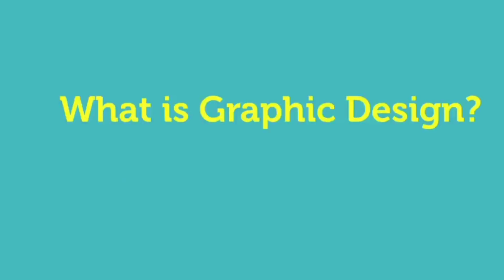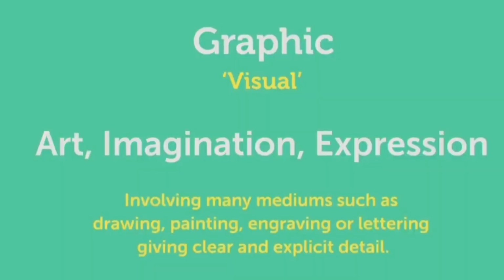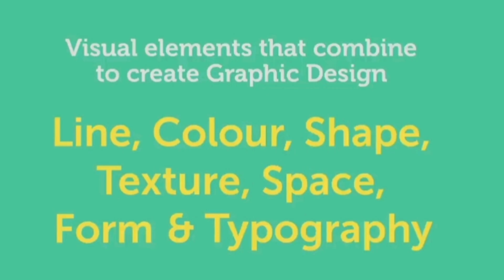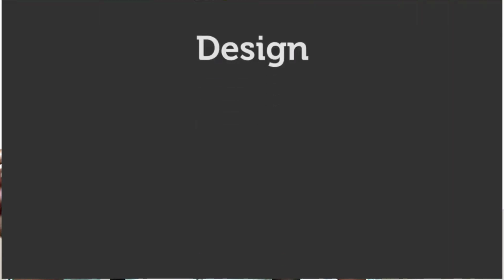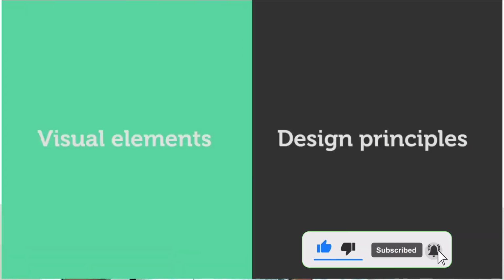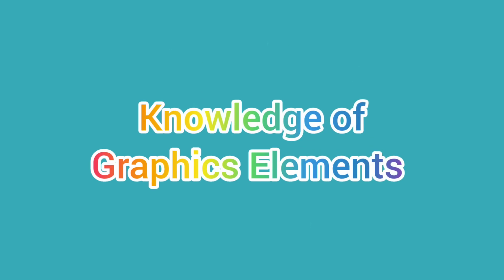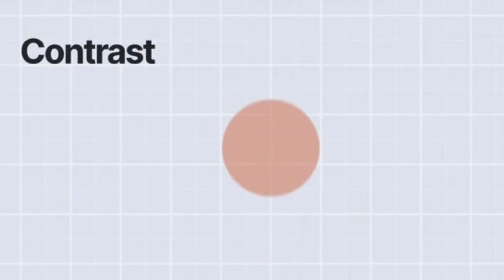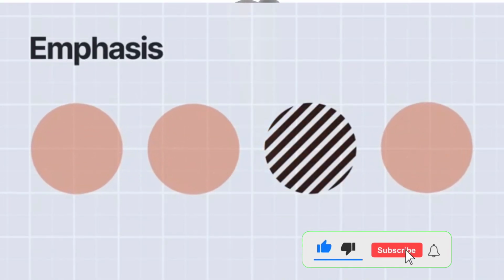Graphics Design Basics//Overview of Graphics Design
📌 MY PREMIUM AI IMAGE & VIDEO GENERATING COURSE:
AI PROFITS BLUEPRINT: How To Generate, Prompts and Create Amazing Images and Monetize A Highly-Profitable Social Media Handle And Turn It Into A Cash-generating Machine (Guaranteed!)

Hello, my name is Mrs. Edeagu. I am a young minister and a digital consultant. On this official 5 Stars Digital Academy YouTube channel, I provide you with the tutorials, training, tips, and tools to help you develop and grow a profitable online skill/business; and generate passive income.